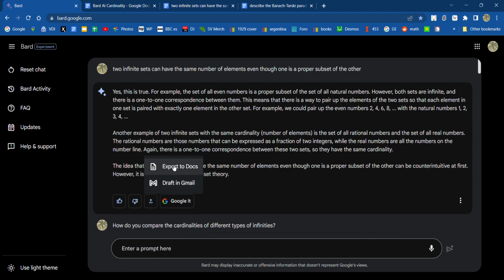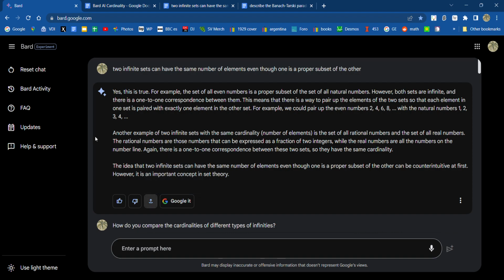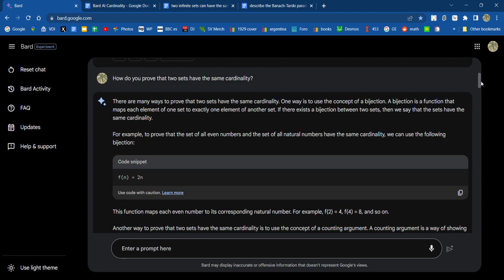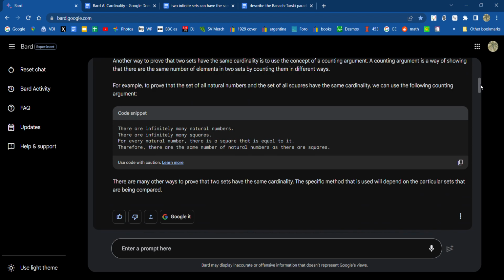Bard AI Testing Pt 1 20++ Cardinality Questions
Questions I asked:
First is followed by secondary questions from the first (now lost) session. Second has the secondary questions from this session.
two infinite sets can have the same number of elements even though one is a proper subset of the other
How do you compare the cardinalities of different types of infinities?
in mathematics, what are examples of sets with the same cardinality the same cardinality
How do you prove that two sets have the same cardinality?
How do you find a bijection between two sets?
explain cantor's diagonalization argument
Can you explain Russell's paradox?
How did Russell try to solve this paradox?
what paradoxes are there in cardinality
Can you explain Cantor's paradox in more detail?
How does Cantor's paradox relate to his diagonal argument?
Skolem’s paradox described in detail
define Naive Set Theory
describe the Burali-Forti paradox in detail
define order type
What are some examples of order types?
describe Richard's paradox in detail
describe the Hausdorff paradox in detail
describe the Banach-Tarski paradox in detail
define the axiom of choice
what are the axioms of Zermelo-Fraenkel set theory
define the Cantor-Bernstein-Schroeder theorem
define Transfinite induction
describe the The Burali-Forti paradox in detail
describe the Grelling-Nelson paradox in detail
describe the Berry paradox in detail

These videos are on a tangent to the other content in this channel: